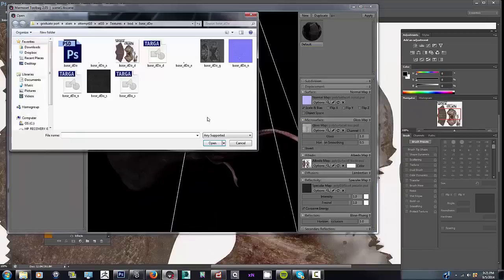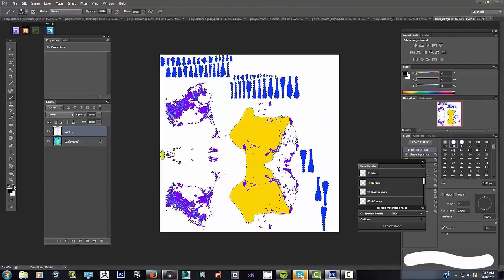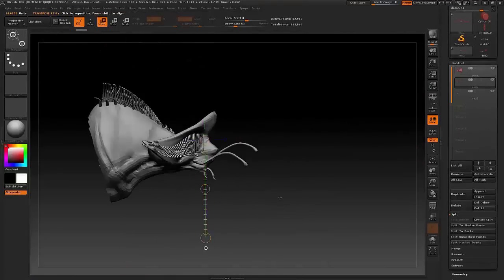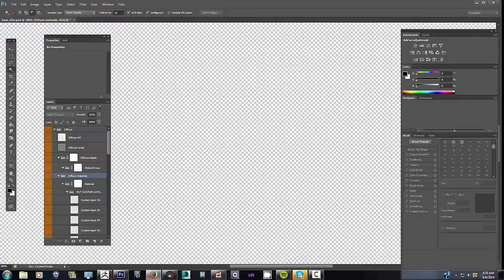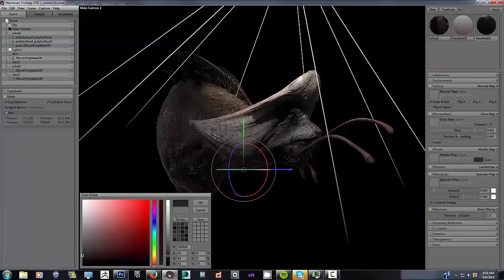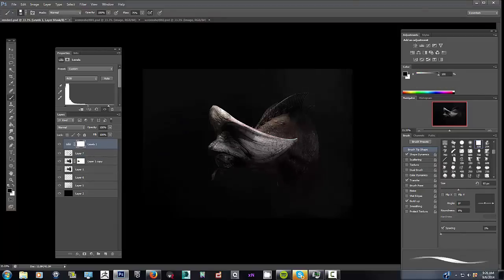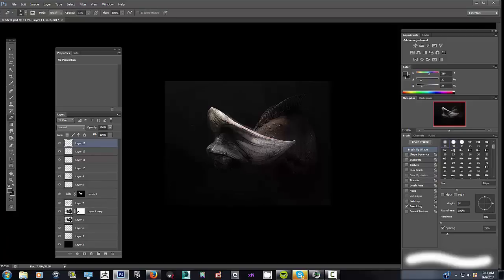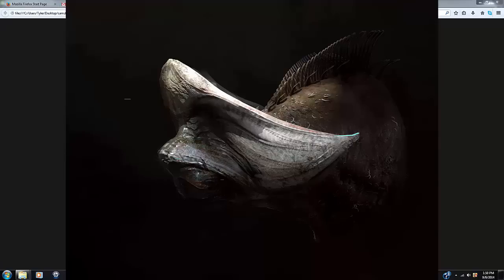Creature Illustration Video Tutorial Part 3 of 3